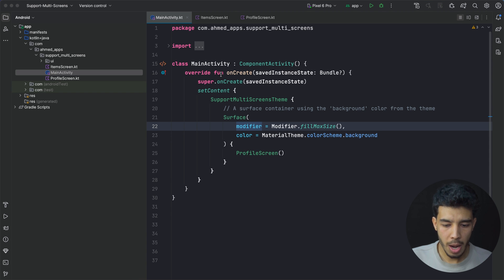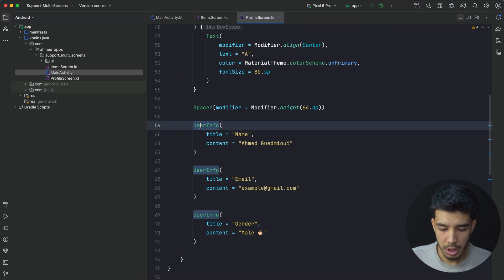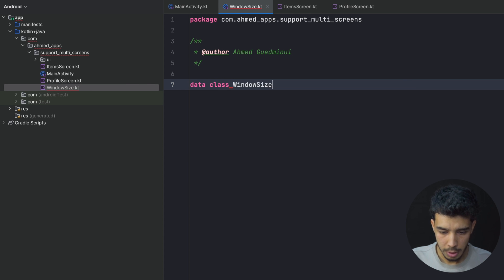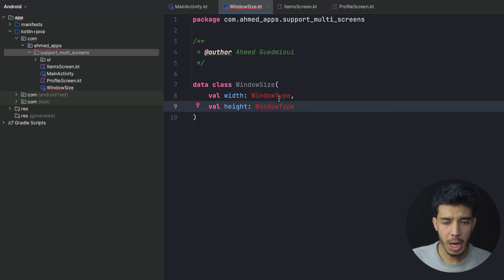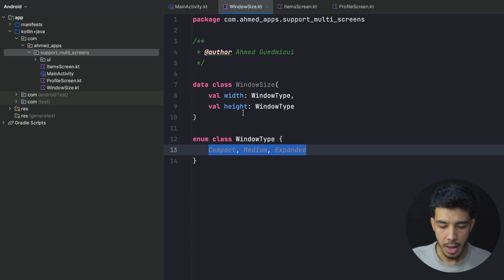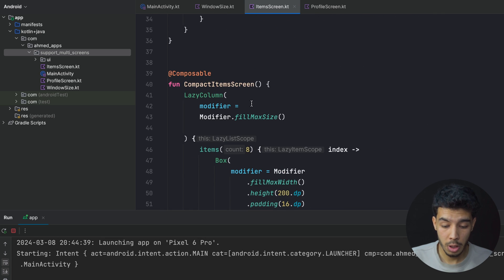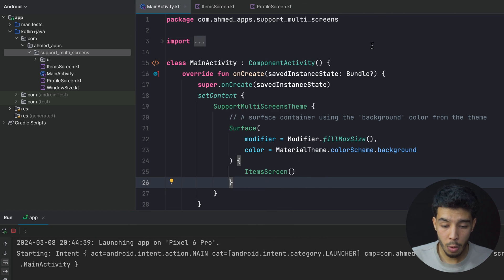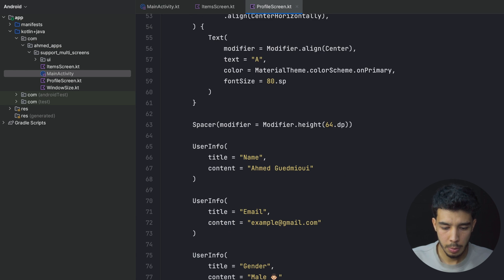Support Multi-Screen Sizes in Jetpack Compose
You will learn how to make your compose UI support multi screen sizes from phones to tablets in a straightforward way. Enjoy!